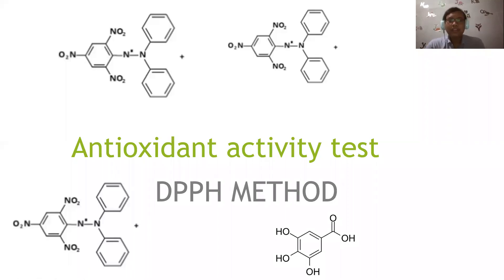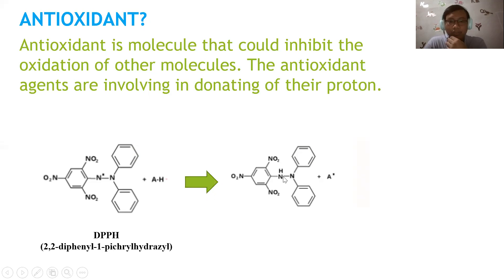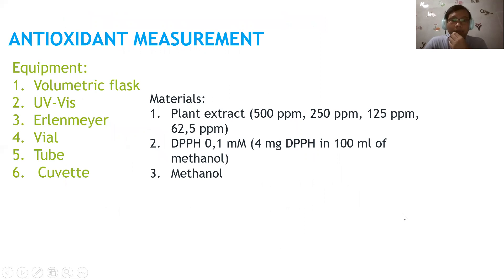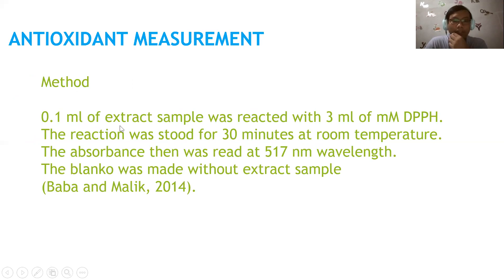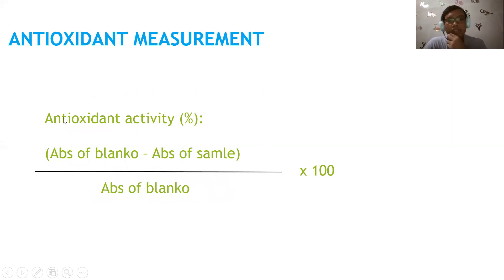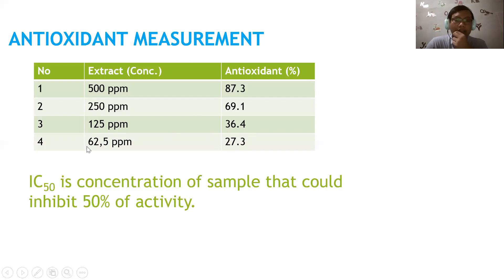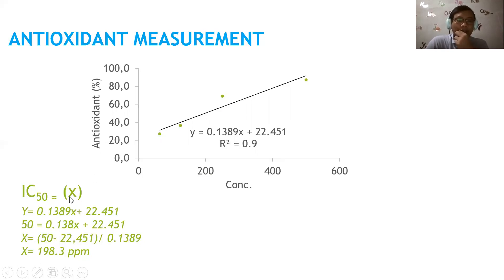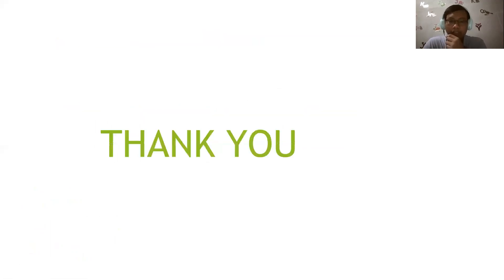Antioxidant test (DPPH Method) and its IC50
This video is made to explain how to calculate antioxidant activity. The method is referred to Baba and Malik (2015).
Baba, S.A., Malik, S.A., 2015: Determination of total phenolic and flavonoid content, antimicrobial and antioxidant activity of a root extract of Arisaema jacquemontii Blume. Journal of Taibah University for Science 9(4): 449-454.

Analisis senyawa
kimia analisis
antioksidan
antirayap
senyawa kimia
GC-MS
spektrofotometri
kadar senyawa
pH
kimia metabolit
metabolit primer
metabolit sekunder
kehutanan
farmasi
Japan
Jepang
studyabroad
studi S2
studi S3
beasiswa MEXT
beasiswa LPDP
autumn
spring
summer
winter
anticorona
flavonoid
saponin
seleksi dosen
SKB
tes psikotes
Universitas Gadjah Mada
Yamagata University
Shizuoka University
Utsunomiya University